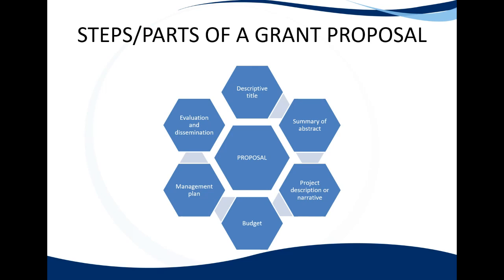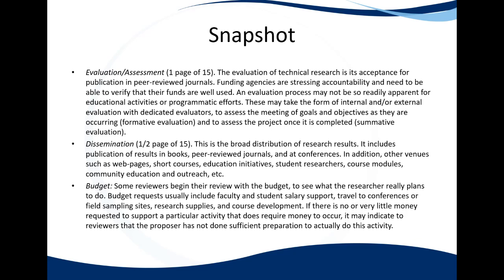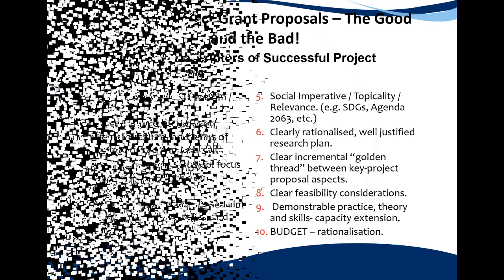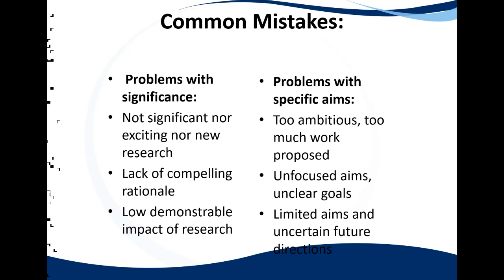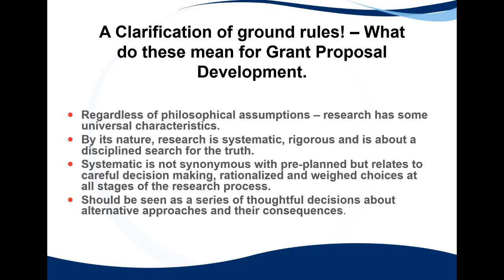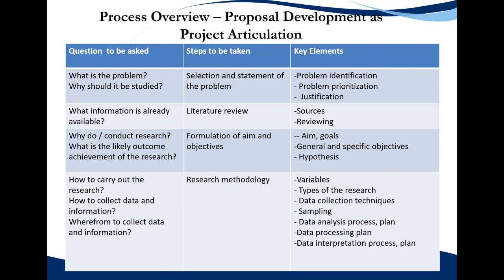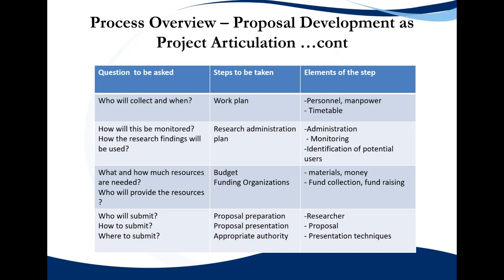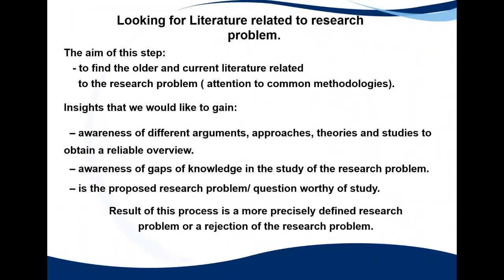Grant writing session Steps and processes in Proposal Developments for Grants